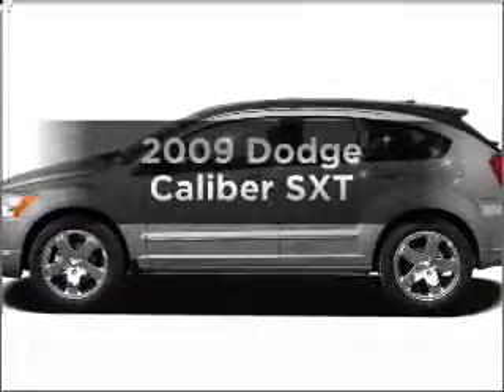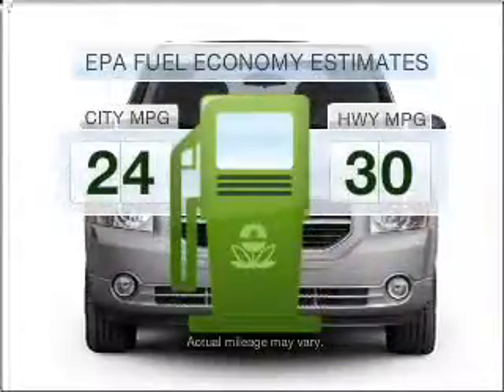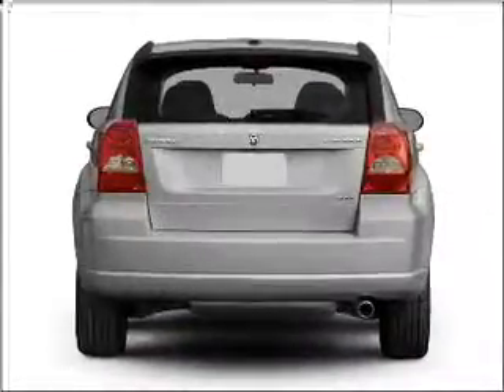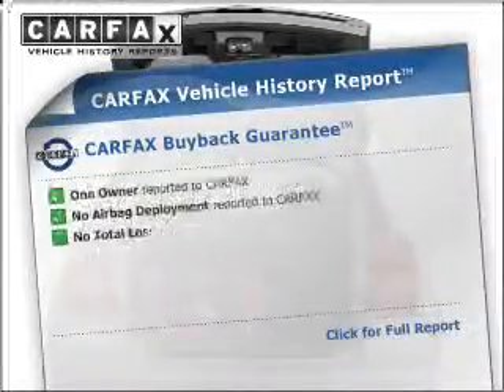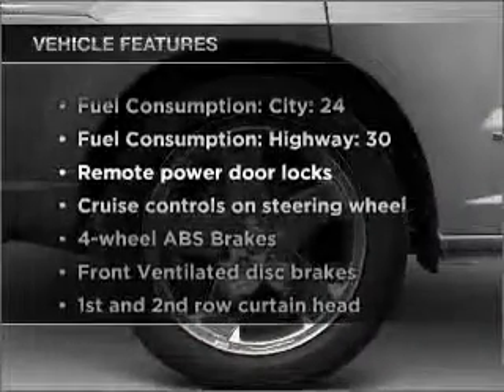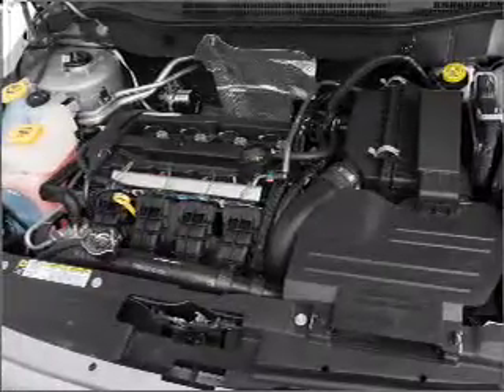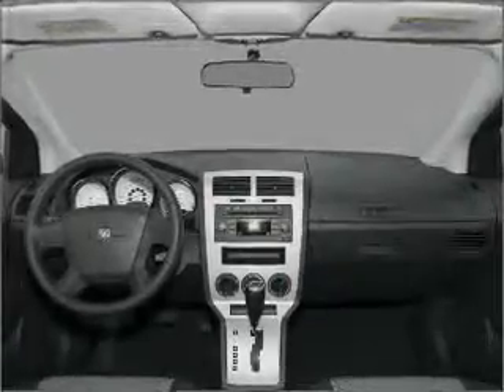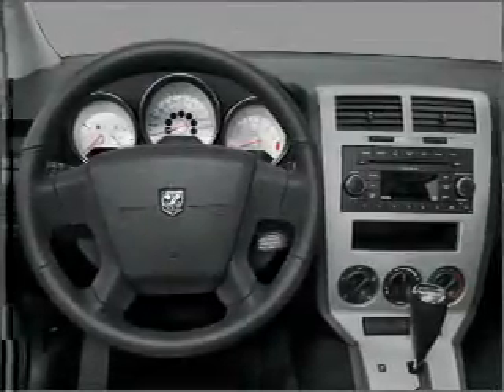2009 Dodge Caliber - CEDAR LAKE IN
Year: 2009
Make: Dodge
Model: Caliber
Trim: SXT
Engine: 2.0 liter inline 4 cylinder 16 valve
Transmission:
Color: Inferno Red Crystal Pearl
Mileage: 42914
Address:
11009 W 133RD AVE